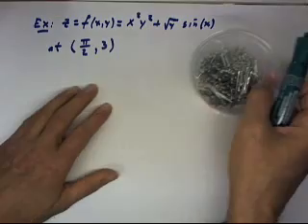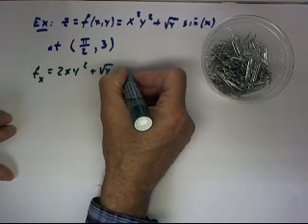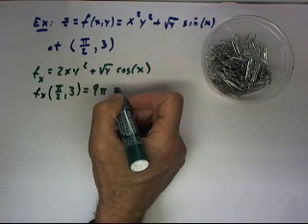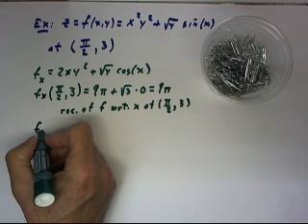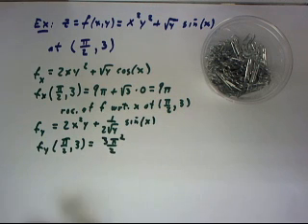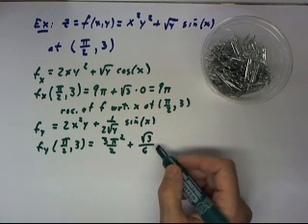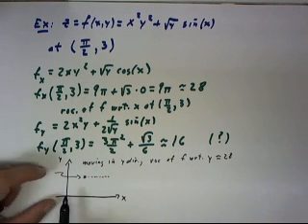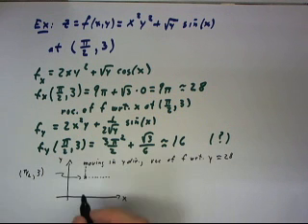dagmult1109_approximating_f_near_given_point_in_plane__illustrated_in_the_plane__8